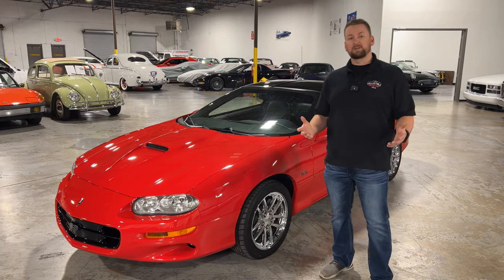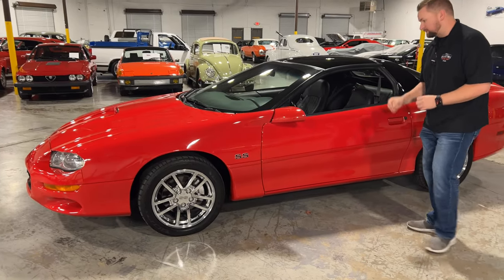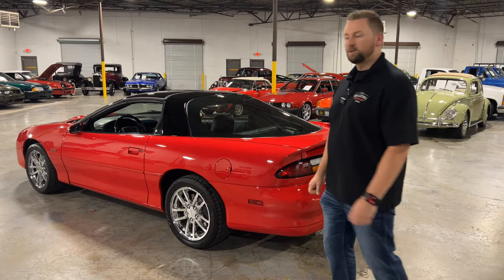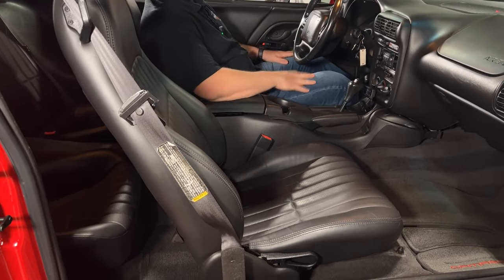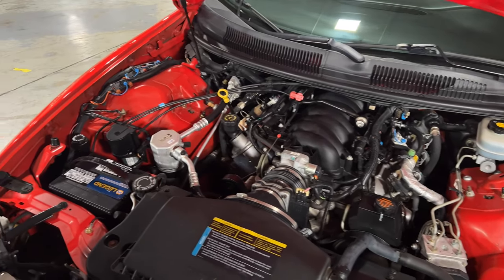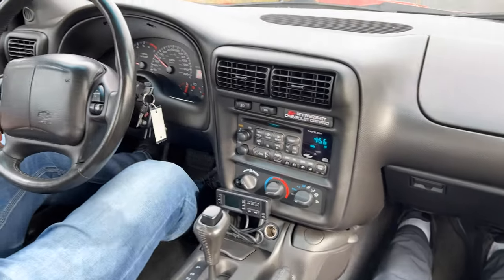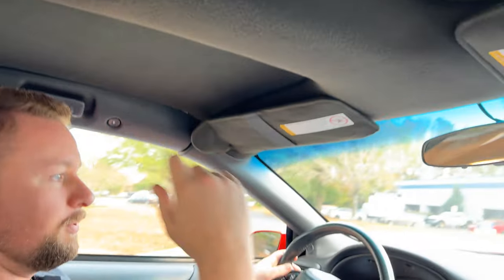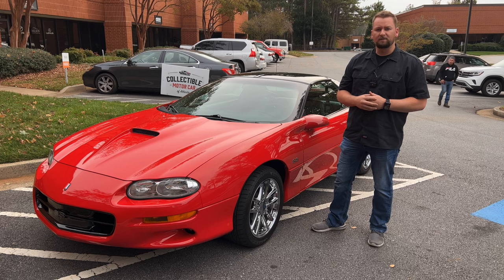2002 Chevrolet Camaro SS - Only Available at Collectible Motorcar!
LOW MILES, LS1, AUTO, LOADED, NEAR PERFECT, HIGHLY DOCUMENTED, COLLECTOR GRADE

Would you ever really be deciding between a collector car with a street-eating V8, and an economy hatchback? Of course not! But right now, you can pick up a near pristine 2002 35th Anniversary Chevrolet Camaro Z28/SS at an incredibly value price and essentially get both.

There's no mistaking the fourth-generation Camaro SS with its massive hood scoop, force feeding the LS1 underneath. It is finished in stunning Rally Red, which was by far the most popular color in 2002. Although, that's a relative term, since only 1443 automatic SS coupes were built in this generation's final year. Still about as shiny as the day it was new, this F-body has been expertly maintained, making sure it continues to be a valuated collector's item. Correct SS badges on the front fenders and rear bumper help identify what was ultimately a very sophisticated package. There's also a large integrated wing out back, and the blacked-out canopy gives it a purposeful look. Even if you do decide to keep this pristine Camaro for an investment, the T-top will probably lure you out for plenty of starry night cruises.

Open the door to a terrific black interior. This completes the ultra-desirable all-black presentation. So, if you're a collector, you'll love that this Camaro was born this way. Plus, the T-tops let you show off this exceptionally fresh interior to the world. But more than just long-term value, this was built to be a great driver. The leather buckets in front are grippy in the corners and the driver's one electronically adjusts to be comfortable for all-day drives. Another reason why this one feel great is because it's loaded. That means keyless entry, power windows power locks, cruise control, tilt wheel, and dual airbags. Plus, with ice-cold air conditioning, you can ride around with the T-Tops out and the music turns up long through the summer season.

Chevy's LS1 engine became famous overnight, and anyone who worried about the passing of the small block torch need not have been concerned. Its aluminum construction shaved precious pounds from the nose of the car, while it cranked out more power than any small block in history. When you pop the hood, you'll almost feel like singing the soundtrack from 8-Mile because this Detroit muscle machine feels like it's still fresh from 2002. Everything important seems to be OEM, from the massive air filter up front to the special dual-wall exhaust manifolds. This is a modern classic, which means the convenience of a four-speed automatic, four-wheel disc brakes, traction control, ABS, and tacky 275/40/17 Firestone Firehawks on the special SS alloy wheels.

This is a high-horsepower anniversary car from the final year of its generation (Camaros were not made again until 8 years later). They can't get much more classic than this, and it will never be more affordable than now. Call today!

Address:
1750 Enterprise Way Suite 109 Marietta GA 30067

Hours of Operation:
Sunday - Closed